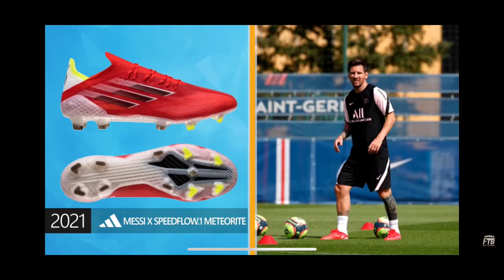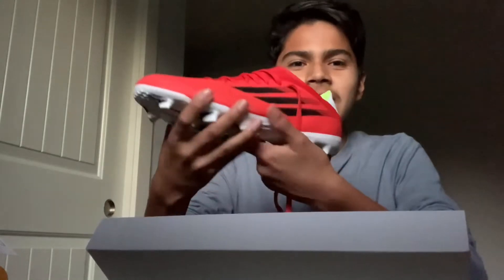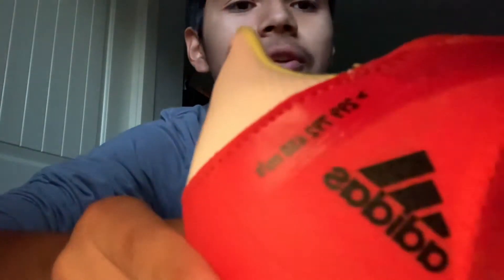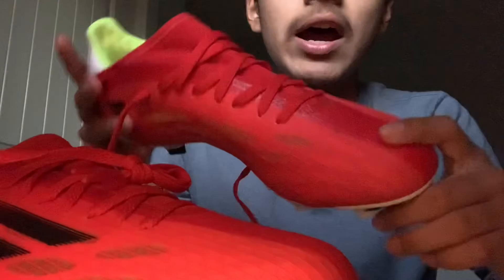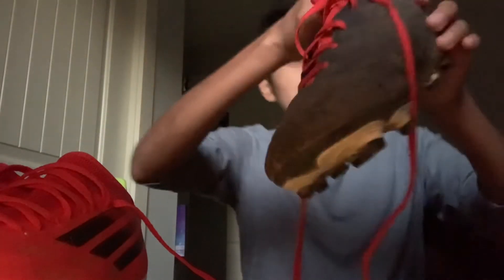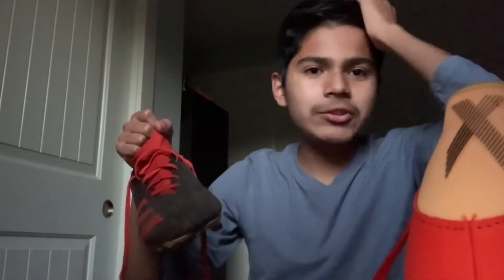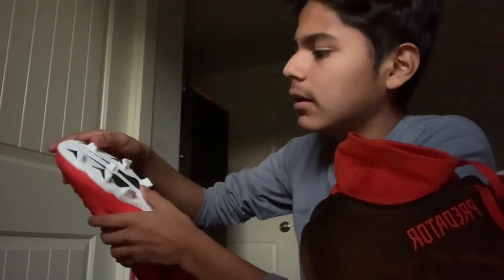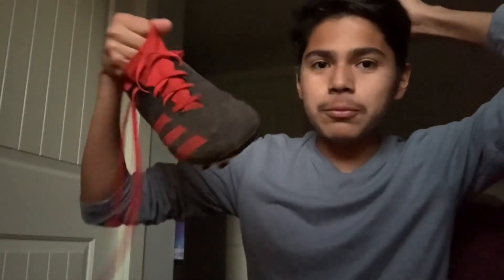Boot Comparison! Adidas Speedflow .3 Vs. Adidas Predator 20.4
We compared these boots!